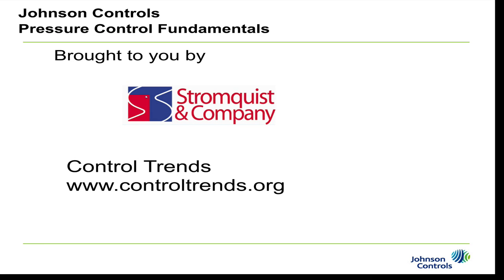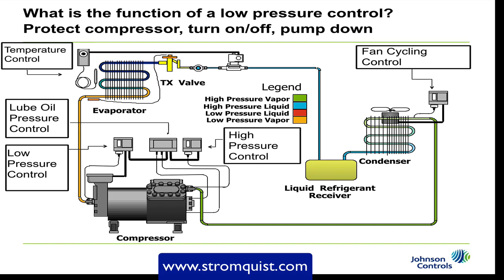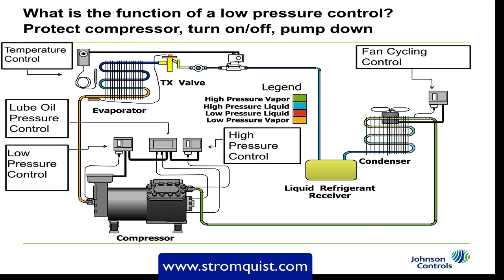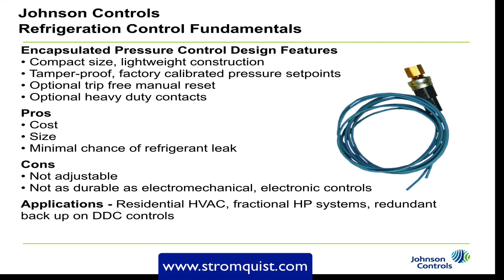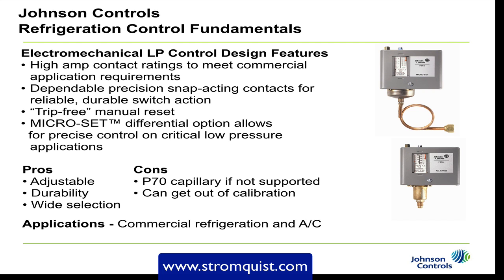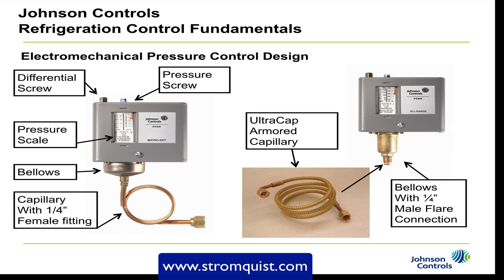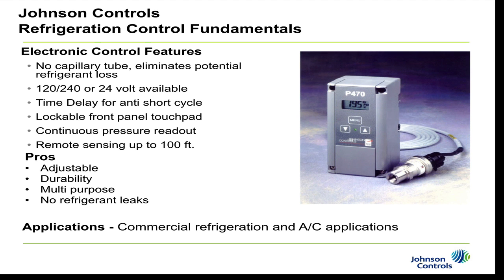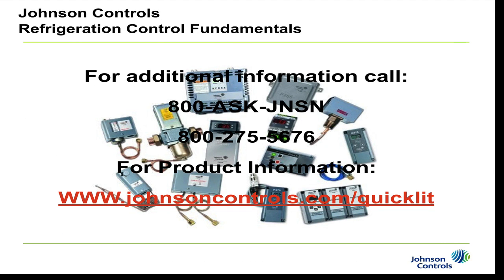HVAC Tech School: Johnson Controls Low Pressure Controllers Made Easy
This video is a training video on the Johnson Controls Low-Pressure Controllers

The P70, P72, and P170 controls for low-pressure applications are designed primarily for low-pressure cut-out control, pump-down control, and capacity control on commercial refrigeration and air conditioning applications.
These controls are available in several pressure ranges and are compatible with most common refrigerants. They may also be used on other non- corrosive fluid applications. Ammonia compatible models are also available.
Controls also are available in several different electrical ratings and switch configurations. The P72 models provide direct control of 208/240 volt motors up to
5 horsepower.